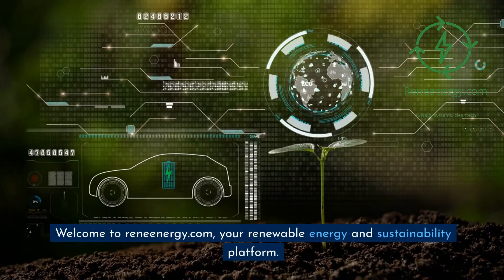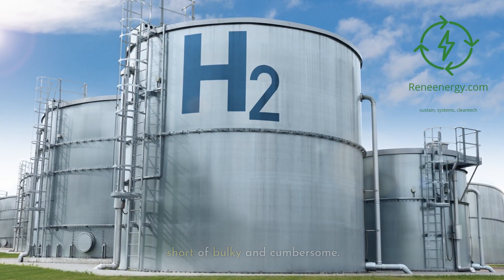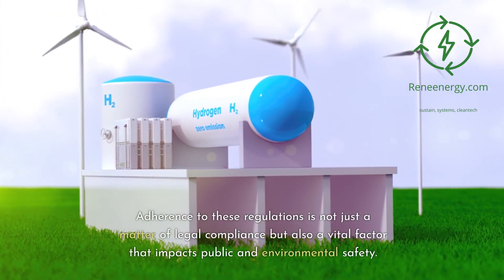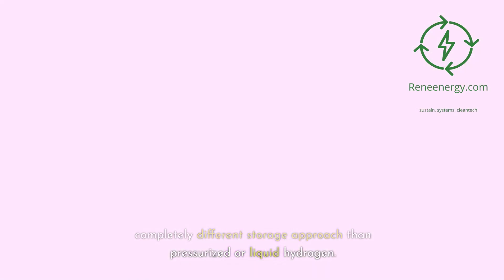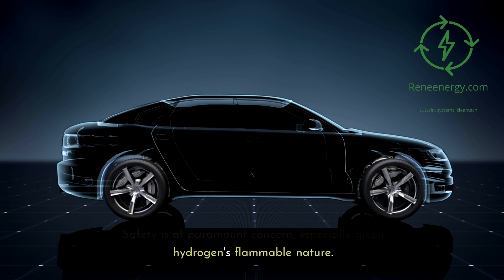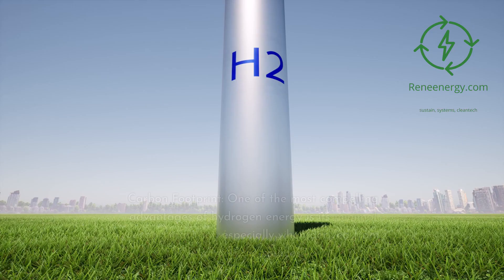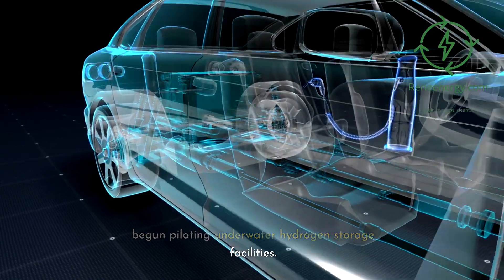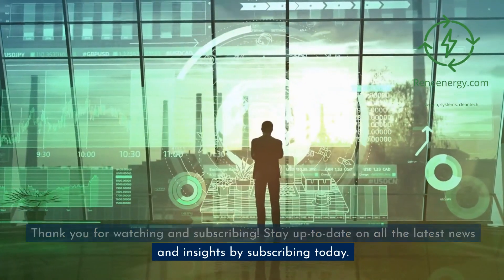Unlocking Hydrogen Storage - Tank Innovations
Explore the fascinating world of hydrogen storage tanks with us! In this comprehensive deep dive, we'll walk you through the evolution, engineering marvels, and future potential of hydrogen tanks. From the Iron Giants of the past to the Featherweights shaping the future, we cover it all. Tune in to learn about the rigorous safety standards, cutting-edge research, and the role of hydrogen in clean energy solutions.